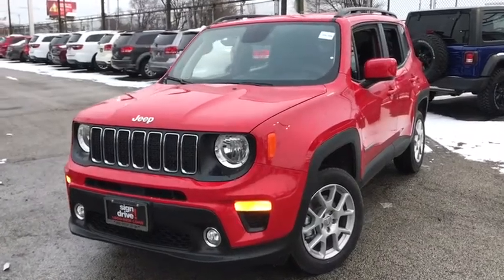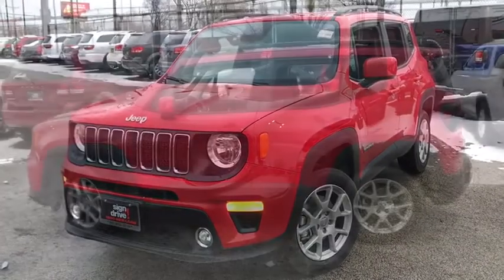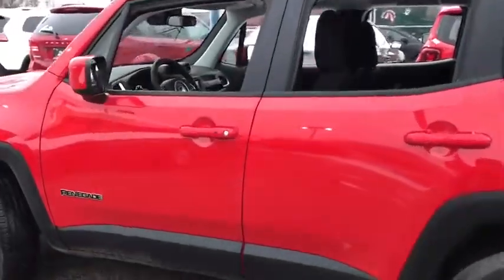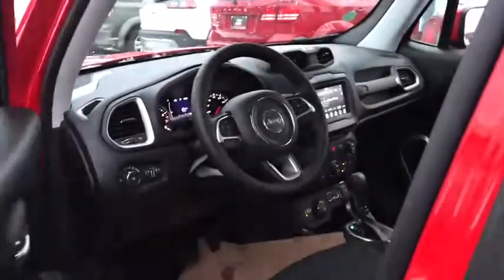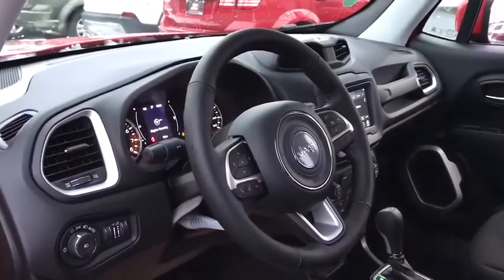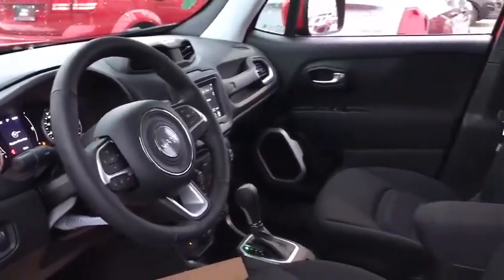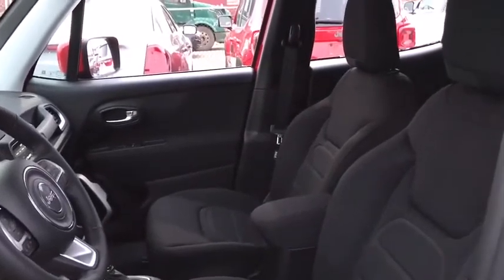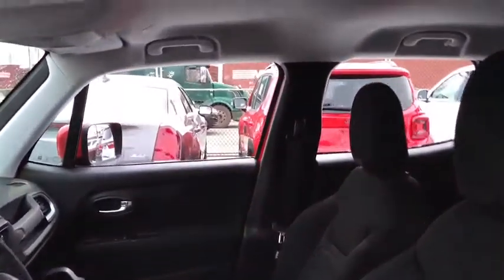2020 Jeep Renegade Matteson, Lansing, Oak Lawn, Northwest Indiana, Chicago, IL 20170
Colorado Red Clearcoat New 2020 Jeep Renegade available in Matteson, Illinois at South Chicago Dodge. Servicing the Lansing, Oak Lawn, Northwest Indiana, Chicago, IL area.

Delivers 29 Highway MPG and 21 City MPG! This Jeep Renegade boasts a Regular Unleaded I-4 2.4 L/144 engine powering this Automatic transmission. WHEELS: 17 X 7.0 ALUMINUM, TRANSMISSION: 9-SPEED 948TE AUTOMATIC, TIRES: 215/60R17 BSW AS TOURING.*This Jeep Renegade Comes Equipped with These Options *QUICK ORDER PACKAGE 2XB, PASSIVE ENTRY REMOTE START PACKAGE , GLOBAL TELEMATICS BOX MODULE (TBM), ENGINE: 2.4L I4 ZERO EVAP M-AIR, CONNECTIVITY (BRIDGE SOLUTION), COLORADO RED CLEARCOAT, COLD WEATHER GROUP, BLACK, PREMIUM CLOTH BUCKET SEATS, Wheels: 17 x 7.0 Aluminum, Variable Intermittent Wipers.* Visit Us Today *A short visit to South Chicago Dodge Chrysler Jeep Ram located at 7340 S Western Ave, Chicago, IL 60636 can get you a tried-and-true Renegade today!